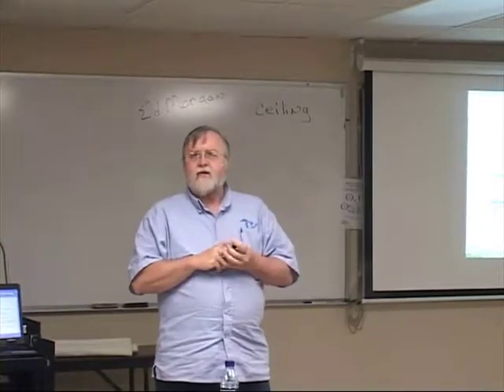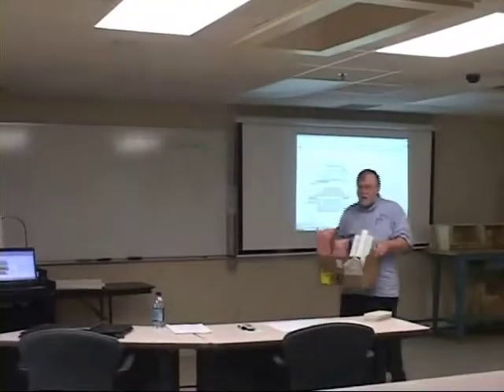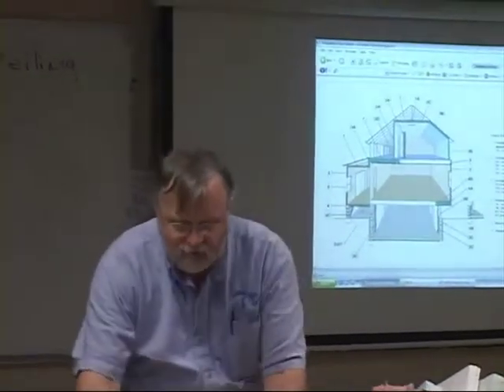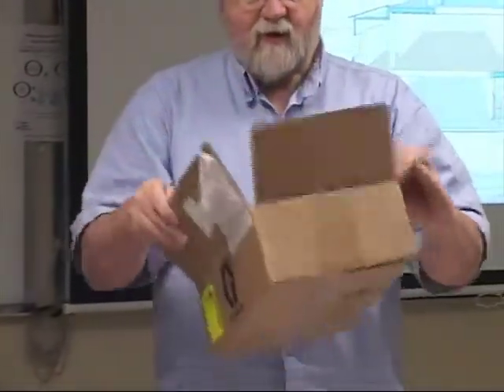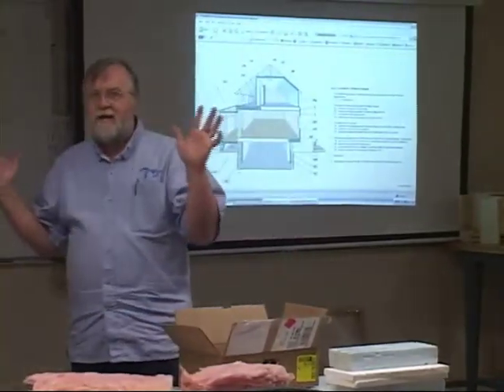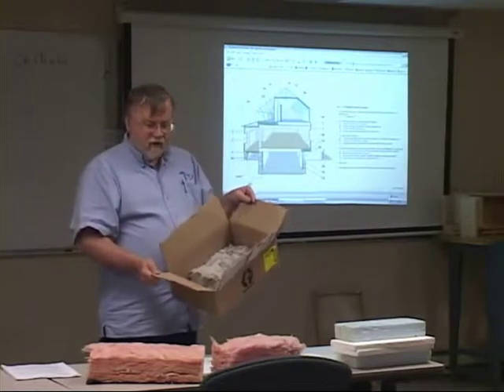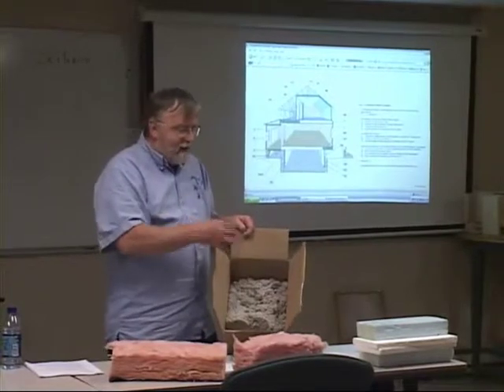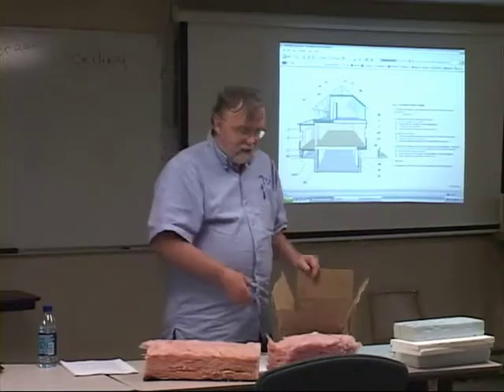Home Energy Ed - insulation types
Home Energy Ed explains the differences between cellulose and fiberglass attic insulation.